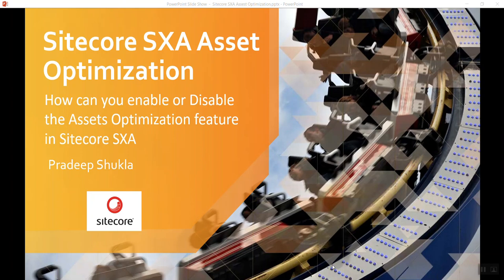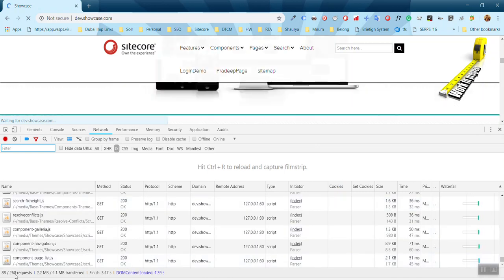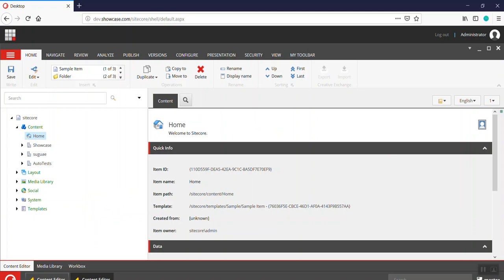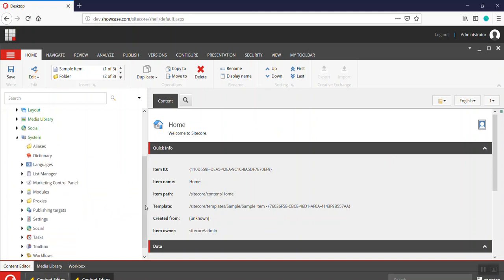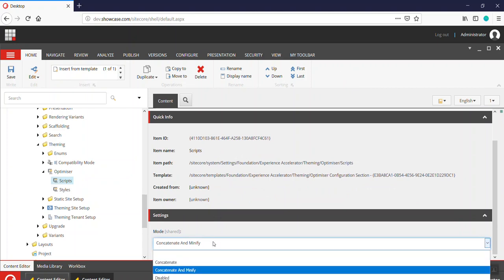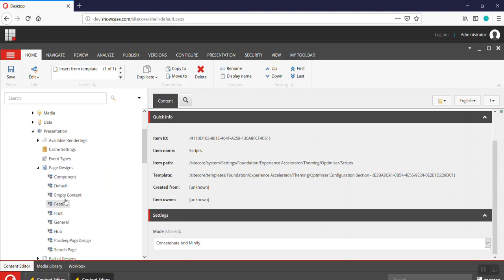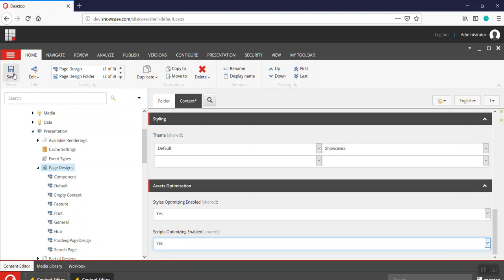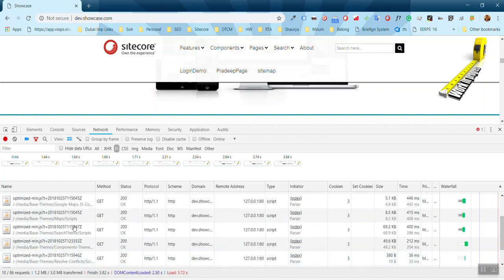Sitecore SXA Asset Optimization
In this video, Pradeep Shukla explains How can you enable or Disable the Assets Optimization feature in Sitecore SXA.

SXA has an option for this follow this tutorial to find out how.